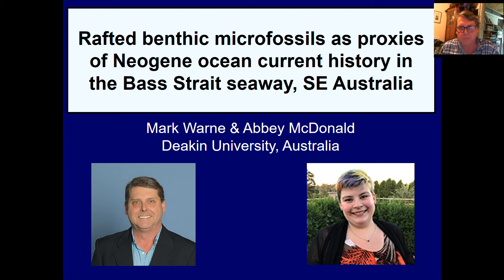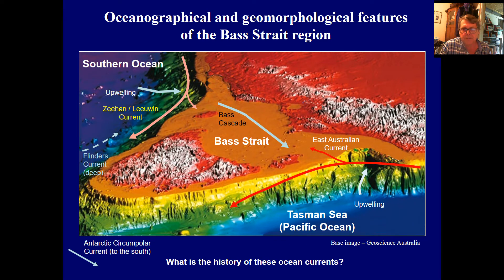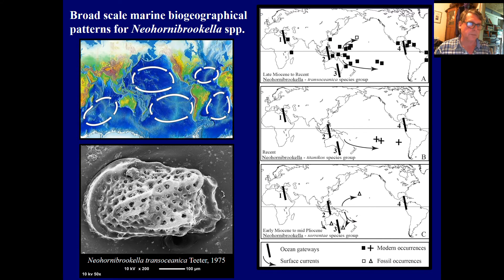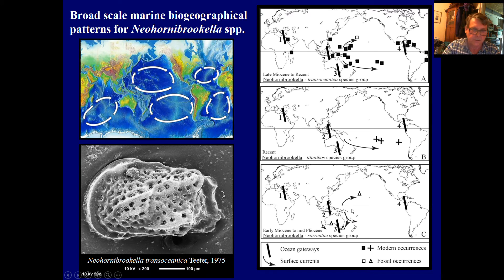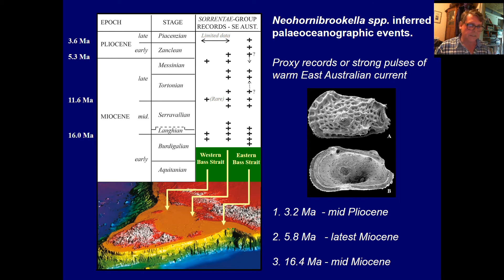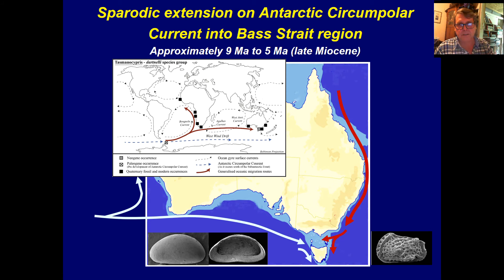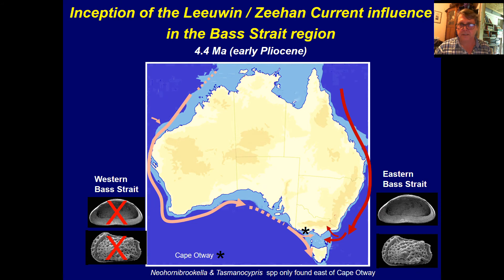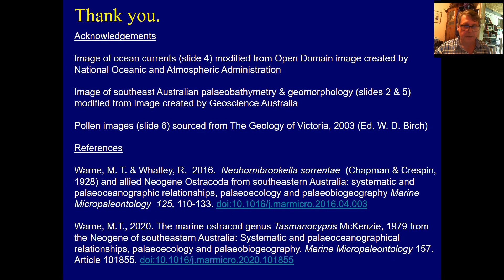Mark Warne 'Rafted benthic microfossils as proxies of Neogene ocean current history in Bass Strait'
Mark Warne presents 'Rafted benthic microfossils as proxies of Neogene ocean current history in Bass Strait seaway, southeastern Australia'

Co-authors: Warne, Mark, & McDonald, Abbey

Absract: Cenozoic marine strata along the southeast Australian coastline contain a record of Southern Ocean evolution over geological time. A significant aspect of this oceanic evolution is the development and interplay of surface currents such as the East Australian Current, Leeuwin Current and Antarctic Circumpolar Current. These, and other ocean currents, have substantially shaped marine biological diversity along the southern Australian continental margin, and have left distinctive stratigraphic markers within the marine sedimentary rock record.
Traditionally, proxy records of past surface ocean currents have been derived from fossils of marine microplankton preserved in deep ocean and continental shelf sediments. However, in life, zooplankton often exhibit variation in depth distribution, which complicates relationships with surface ocean currents. In contrast, and paradoxically, shallow marine benthic microfossils associated with floating macroalgae, such as epiphytal ostracods and foraminifera, can provide more direct evidence of changes in global patterns of surface ocean circulation, because dispersal only occurs at the sea surface. The dispersal mechanism for these benthic micro-organisms is via attachment to seaweed, ripped up from shallow marine environments by coastal storms, and sent drifting vast distances across oceans on surface currents, until colonization occurs in new, distant shallow marine realms.
Key Neogene rafting-related ostracod migration and extinction events apparent in carbonate and siliciclastic marine strata along the southern Victorian coastline, and which defined broad phases in the oceanographic history of Bass Strait, are as follows:
Strong warm plumes of East Australian Current waters entering eastern Bass Strait (around 16.4, 5.8 and 3.2 million years ago), as evidenced by fossil occurrences of warm water, western Pacific Neohornibrookella species. Increases in the influence of East Australian Current waters in the Bass Strait region around 3 Ma, also likely facilitated the expansion of Pacific Ambostracon spp (pumila group species) into SE Australian coastal shallow and marginal marine realms.
Sporadic incursions of Antarctic Circumpolar Current waters entering western Bass Strait between approximately 9 and 5 million years ago, as evidenced by the influx of mid to high latitude Tasmanocypris (dartnalli group) species.
The inception of warm Leeuwin Current (aka Zeehan Current) waters entering western Bass Strait (4.4 million years ago), which created a confluence with East Australian Current waters. This is evidenced by an east–west biogeographic differentiation of shallow marine ostracod faunas across this seaway. Notable is the widespread disappearance of Neohornibrookella and Tasmanocypris (dartnalli group) species from warm shallow marine ostracod faunas west of Cape Otway, during the early Pliocene.
Widespread extinction of warm SW Pacific derived marine ostracod taxa across the entirety of Bass Strait (e.g., Neohornibrookella species) due to the inception of the cold winter Bass Cascade current (1.8 to 2.2 million years ago), which led to winter water temperature minima too cold for these taxa. The inception of the Bass Cascade was associated with an early Quaternary northward shift in the position of the southern hemisphere, mid latitude westerly wind belt.